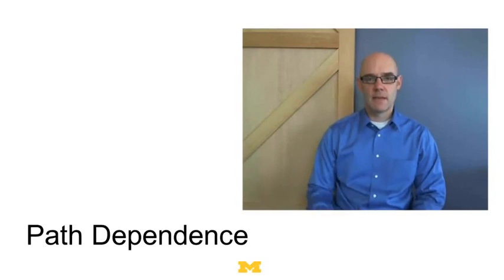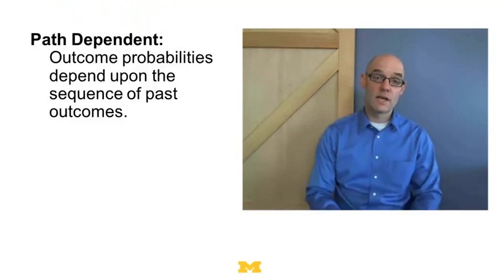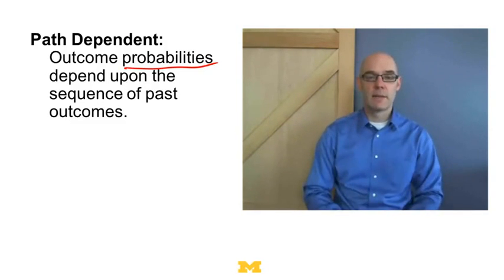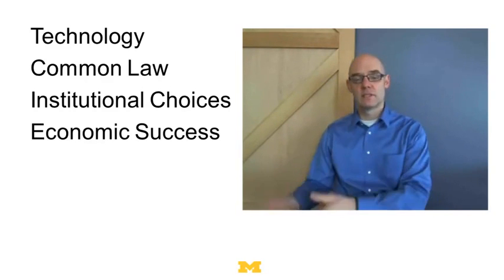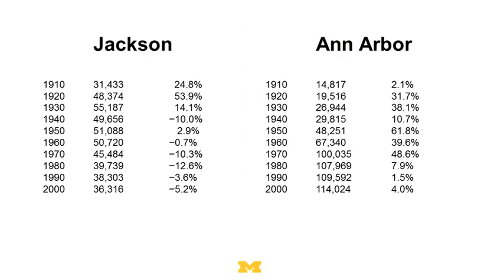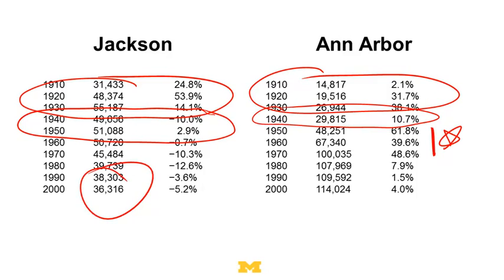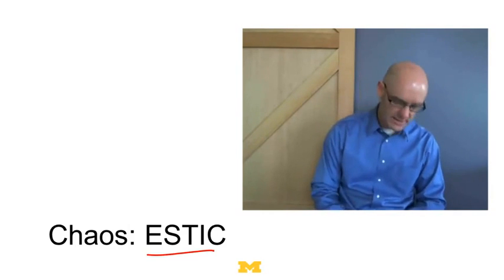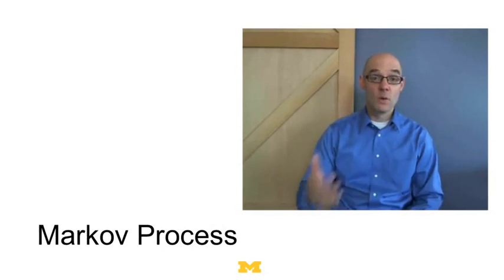13 1 Path Dependence